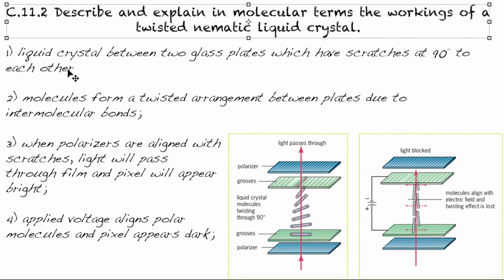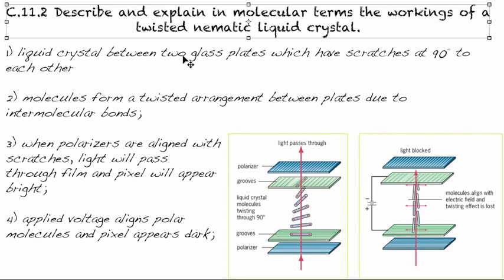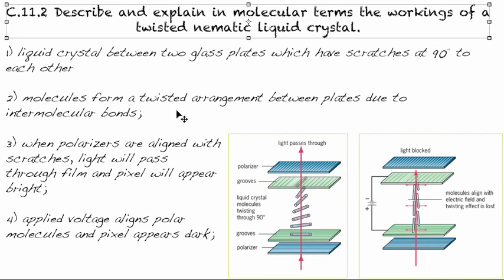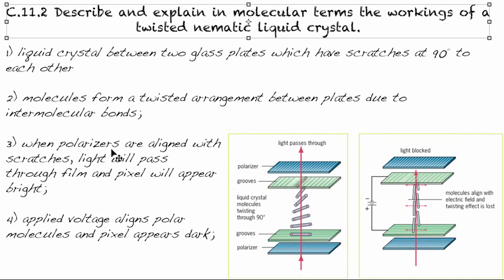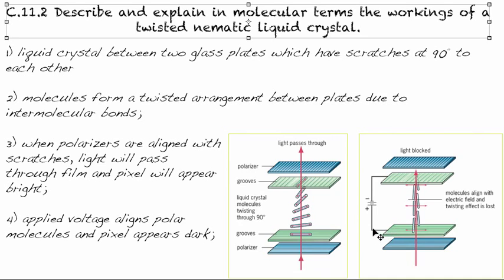C.11.2 Describe and explain in molecular terms the workings of a twisted nematic liquid crystal.